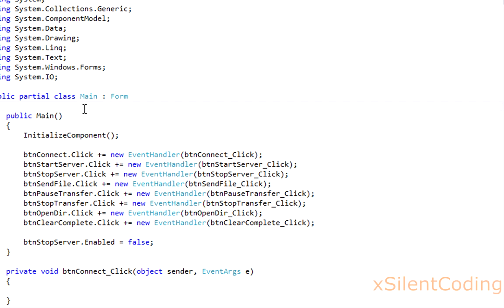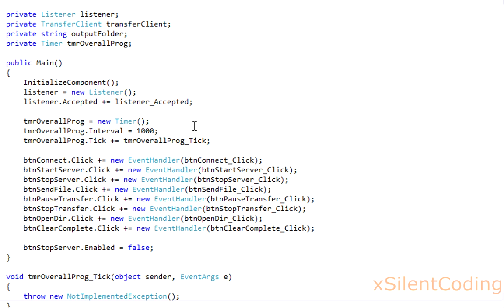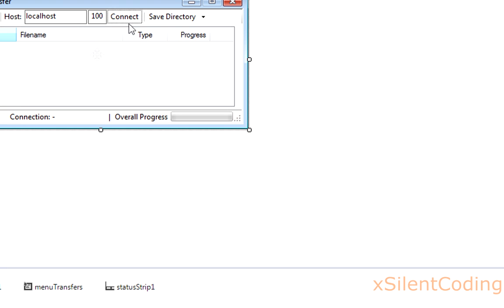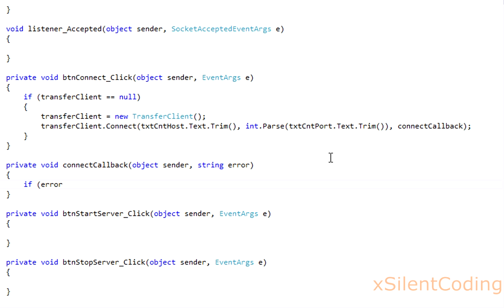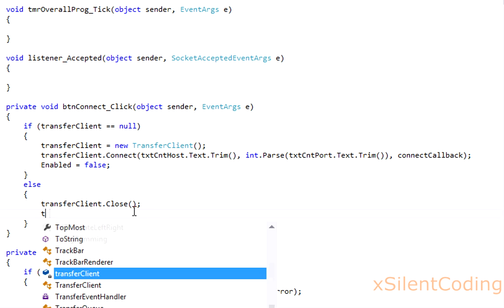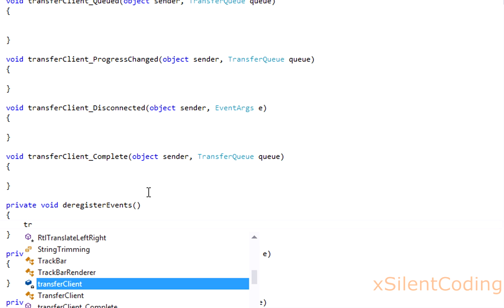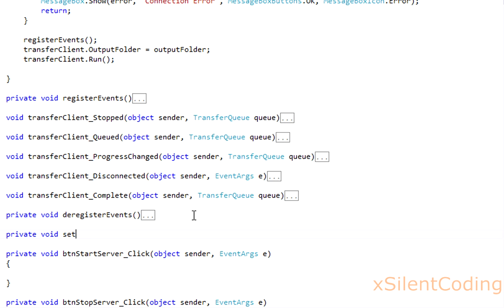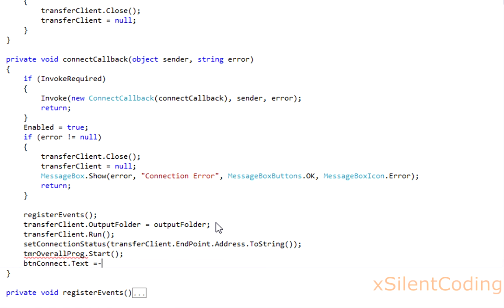C# Socket File Transfer [2] - Finishing it up (1-6)